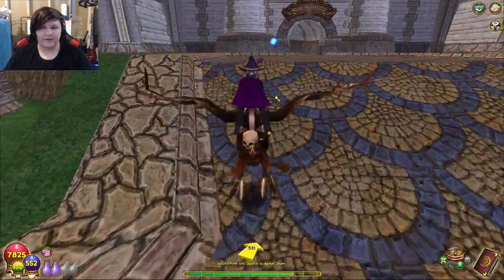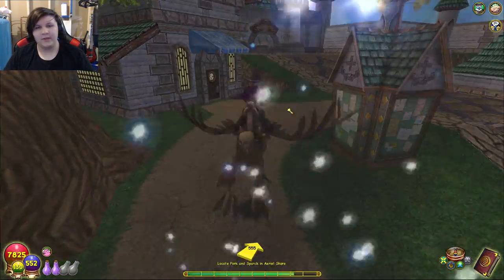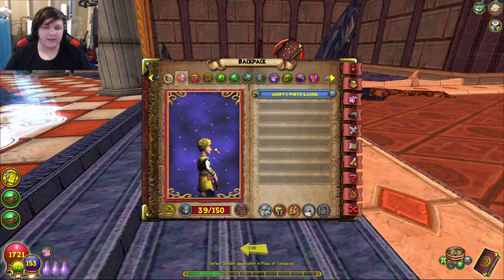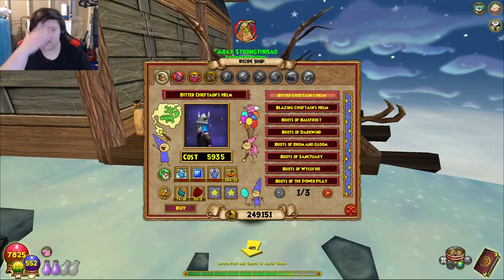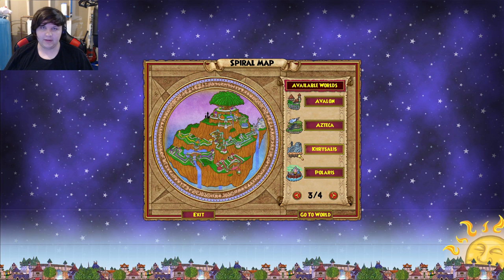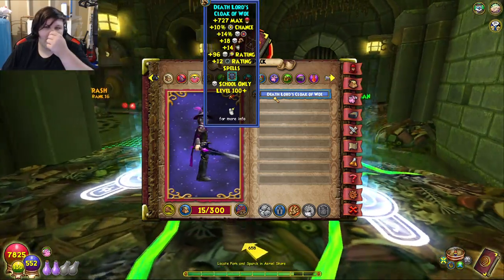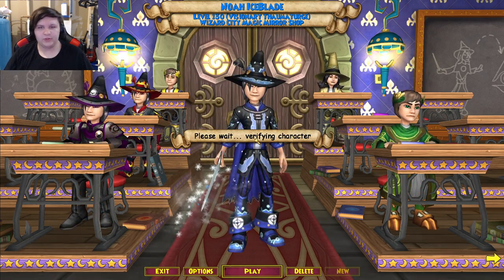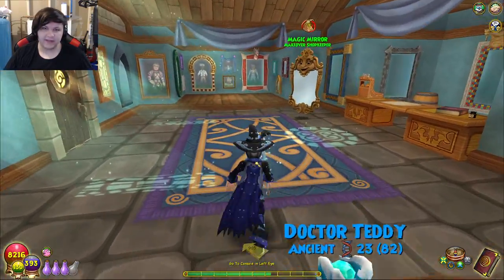What Gear You NEED To Get in Wizard101